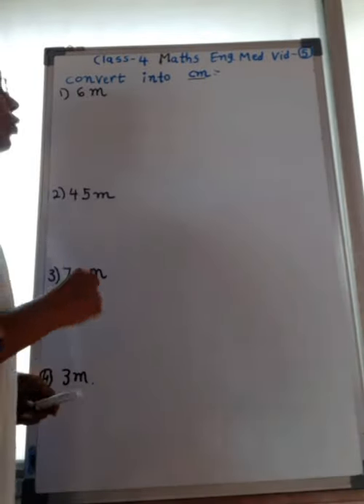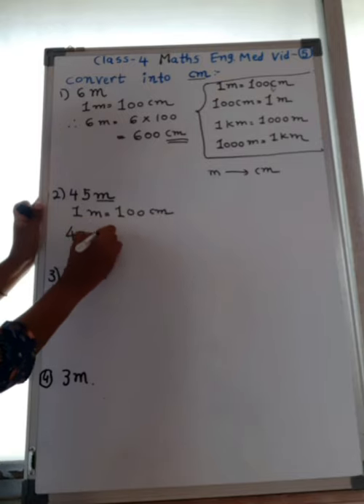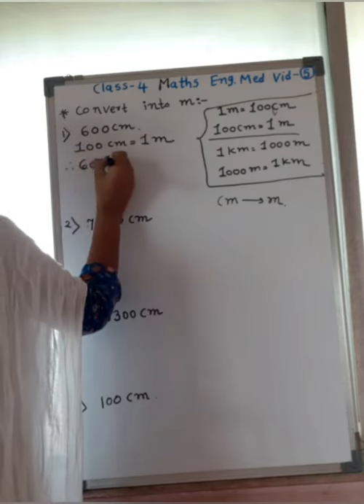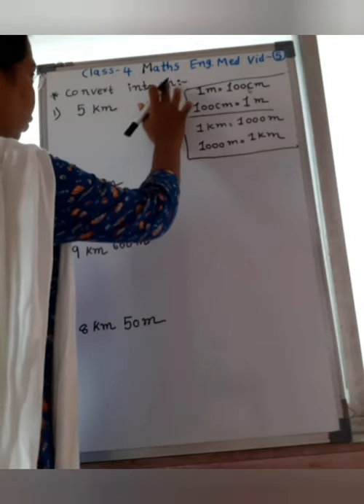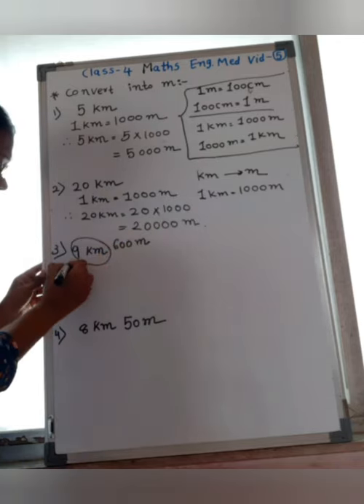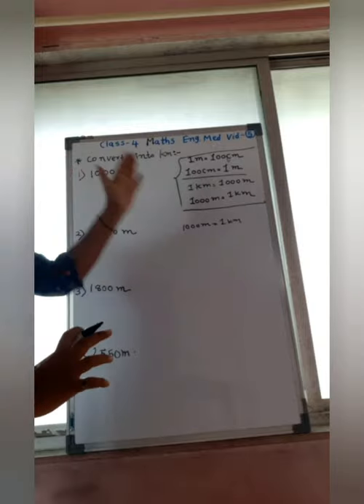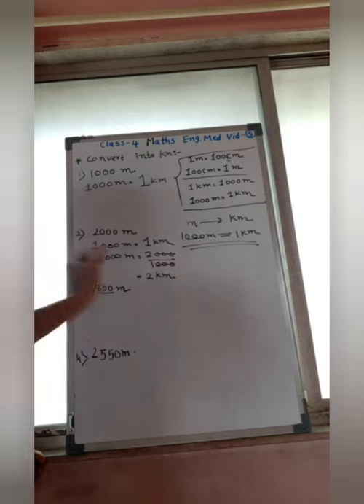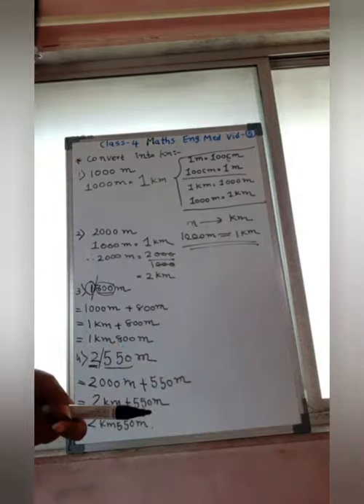Class 4 maths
Vid no 5